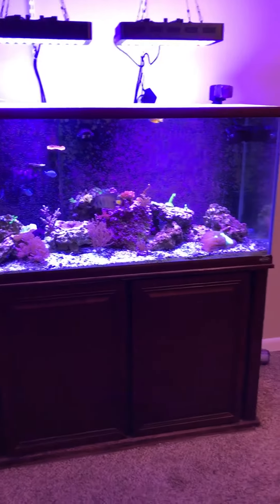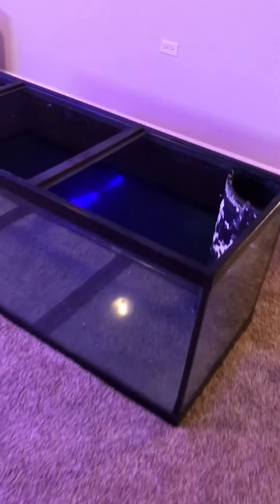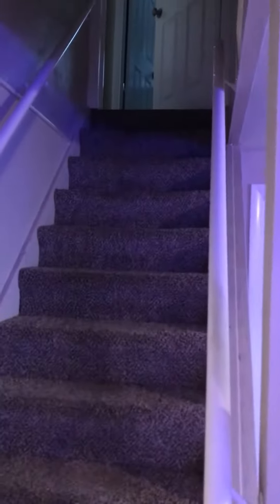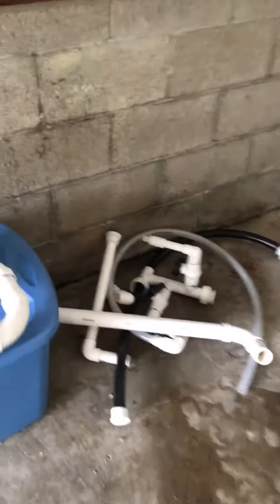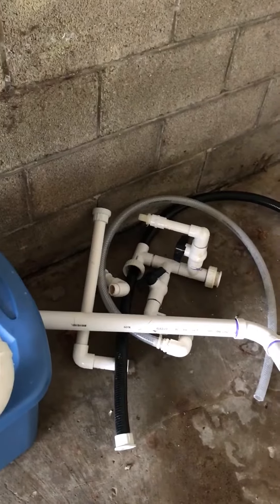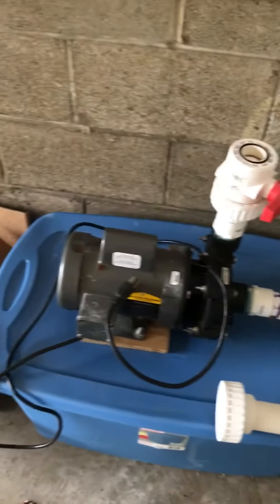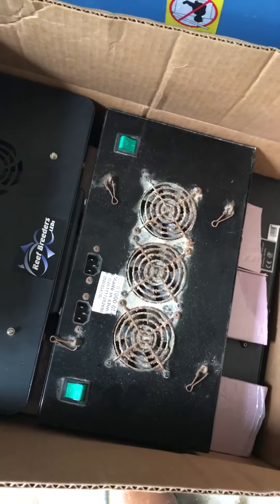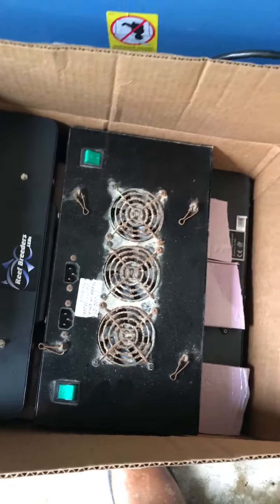180 build!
I bought a 180 reef ready complete setup. I'm going to film the build and hopefully get your input and ideas.